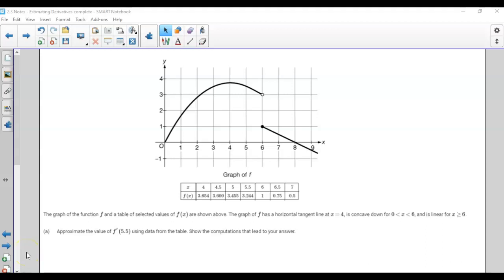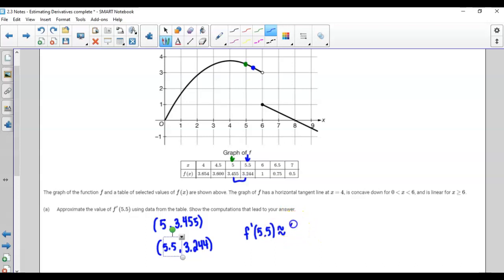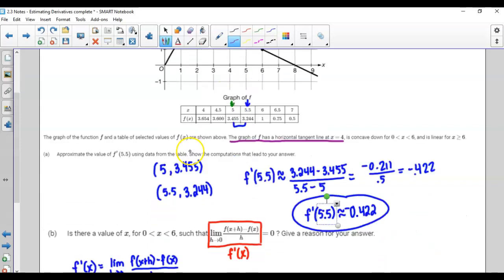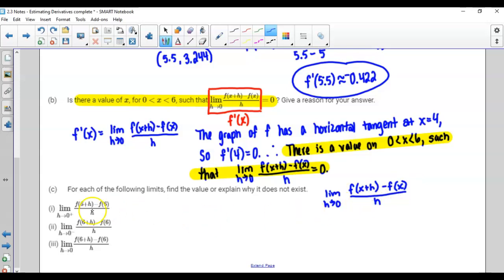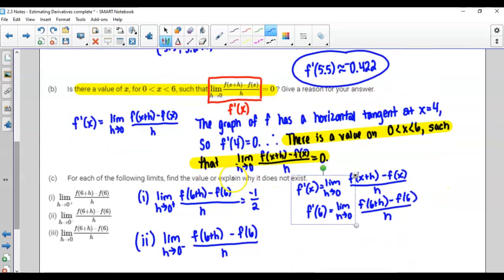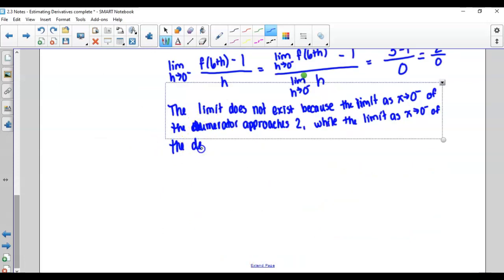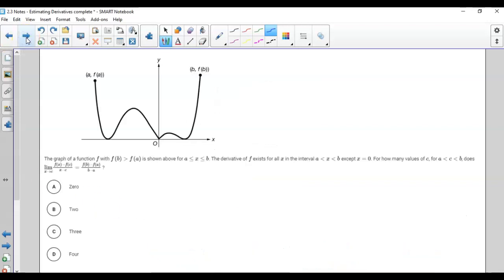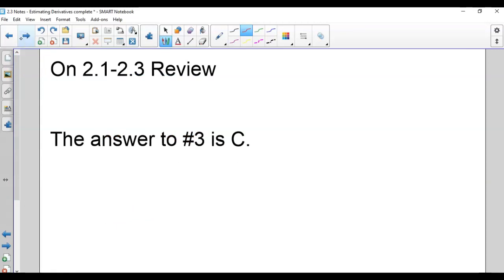AP Calc: 2.1-2.3 Review Help